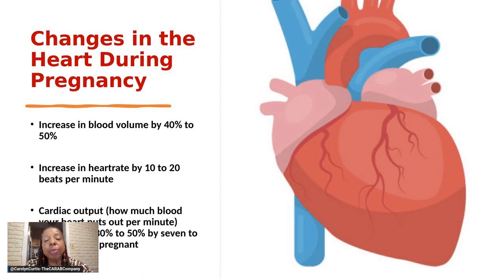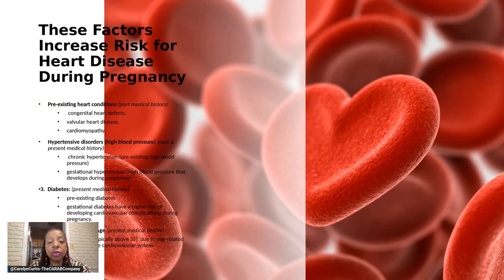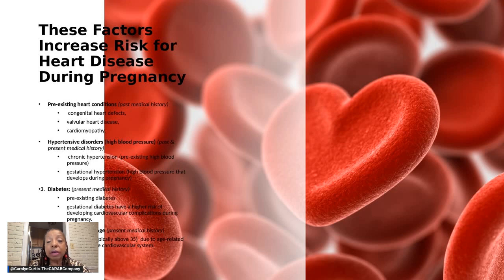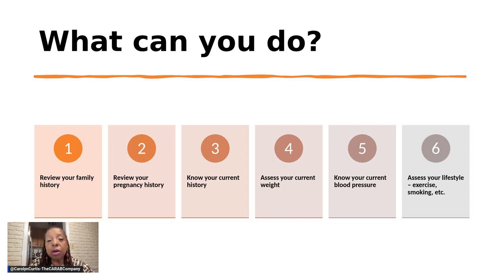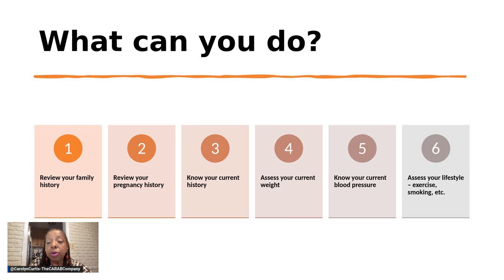Session 3, Episode 6 - Heart Problems in Pregnancy - Am I at risk??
Cardiac and coronary  (heart) problems in pregnancy account for 13% of maternal deaths.  Blacks die 3x more than Hispanic or Whites.  This session will help the audience to identify risk factors for cardiac (heart) problems during pregnancy.

This information is intended for individuals and their families who are considering pregnancy or are currently pregnant.  Come and join me for a series that will increase your knowledge of pregnancy, understanding of the health system and empower your to take control in informed decision making.

The medical/health information provided is for general information and educational purposes only and is not a substitute for professional advice and is not a substitute for professional advice.  Accordingly, before taking any actions based upon such information, the CARAB Company, PLLC encourages you to consult with the appropriate professionals.  The CARAB Company, PLLC does not provide any kind of medical/health advice.  THE USE OR RELIANCE ON ANY INFORMATION CONTAINED IN THE VIDEO IS SOLELY AT YOUR OWN RISK.